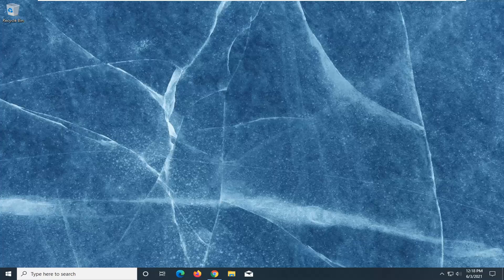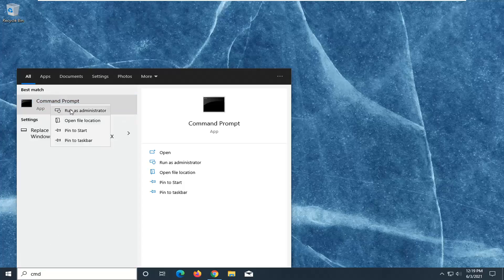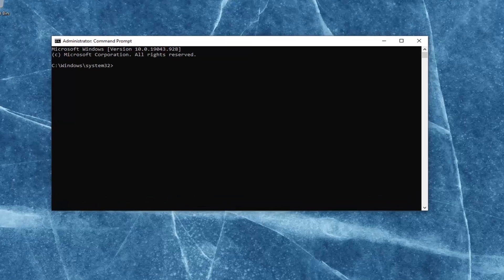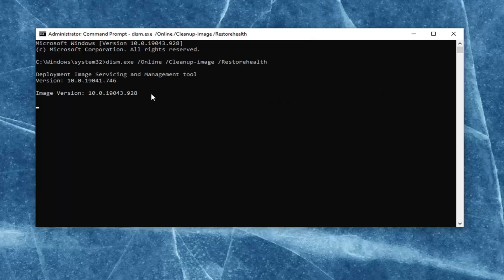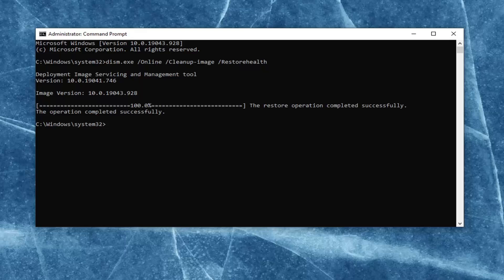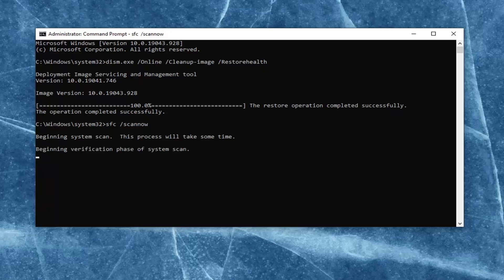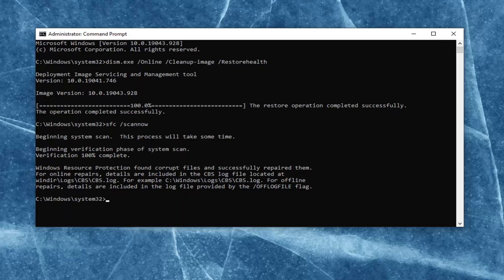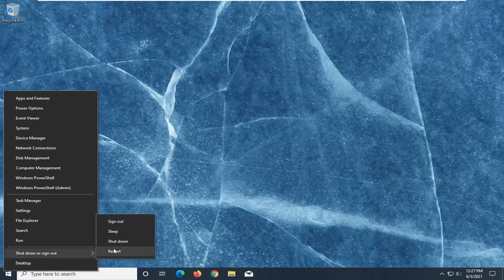Fix FAULTY HARDWARE CORRUPTED PAGE Blue Screen Error in Windows 10 PC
Commands Used:
dism.exe /Online /Cleanup-image /Restorehealth
sfc /scannow

They will restart your PC and disrupt your work, therefore today we’re going to show you how to fix FAULTY_HARDWARE_CORRUPTED_PAGE BSoD error.

A Blue Screen of Death, technically known as a stop error, is never a happy experience for Windows users. Your computer crashes without warning, losing your work, or other data in the process. The faulty hardware corrupted page error is one such critical error that can strike without warning.

A lot of users have reported the FAULTY_HARDWARE_CORRUPTED_PAGE error on Asus laptops, but Dell or HP devices have also been affected. The solutions below are efficient on all devices.